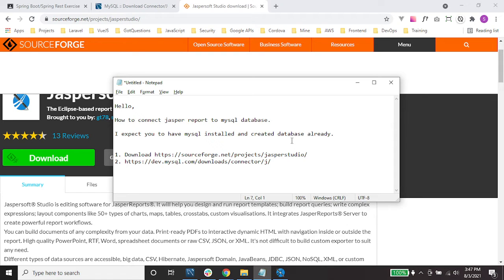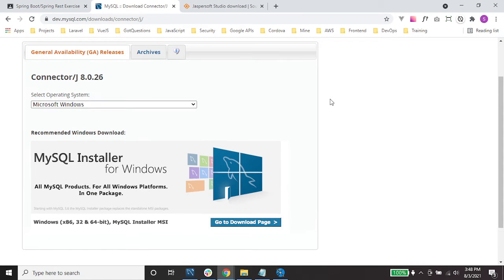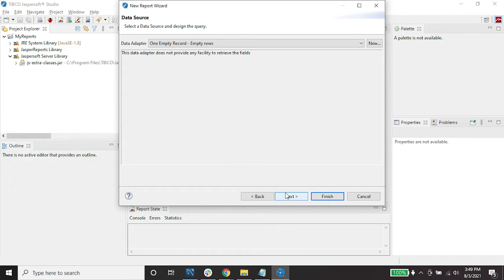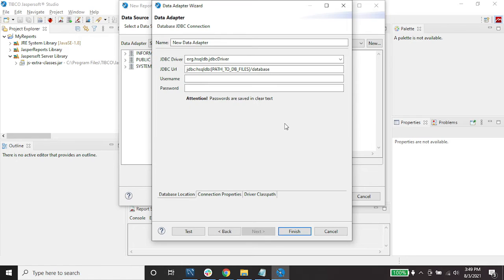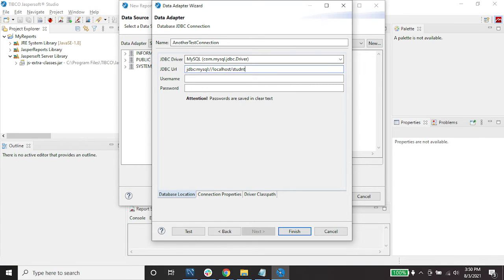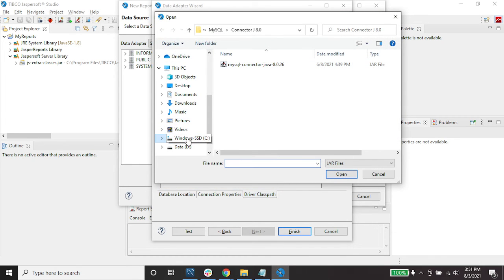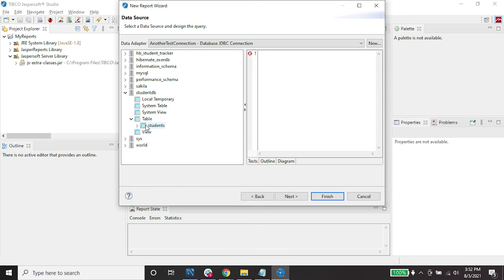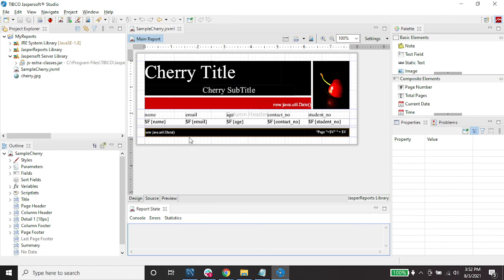Connect Jasper Report to MySQL data adapter in 5 minutes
Hello guys,

This is my first ever Youtube tutorial for programming. I just want to try connecting Jasper Report to a Data Adapter using MySQL.

In the future, I will be creating tutorials for Back-end (Java and PHP) and front-end stuffs (VueJS & ReactJS).

ERROR REPORT:
Reason: java.lang.ClassNotFoundException: com.mysql.jdbc.Driver cannot be found